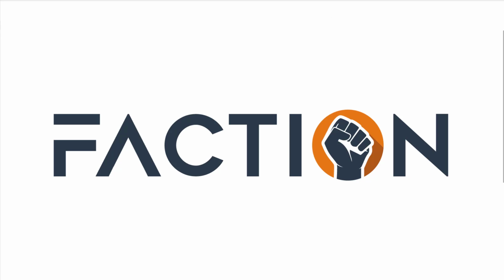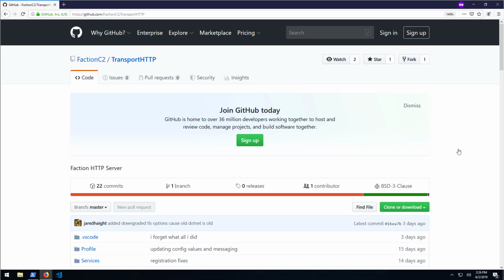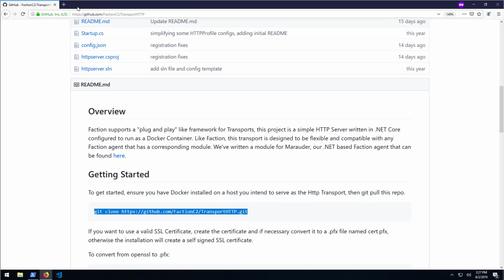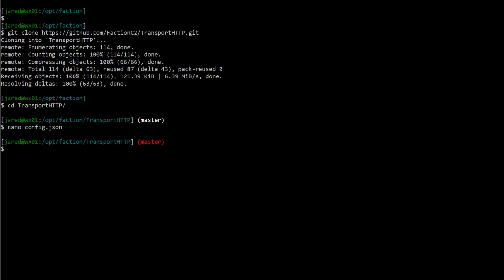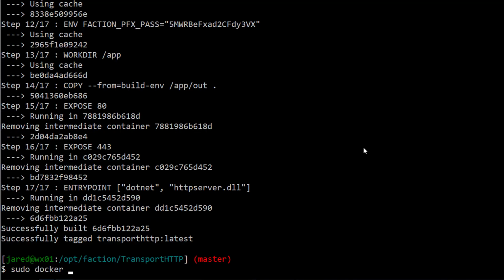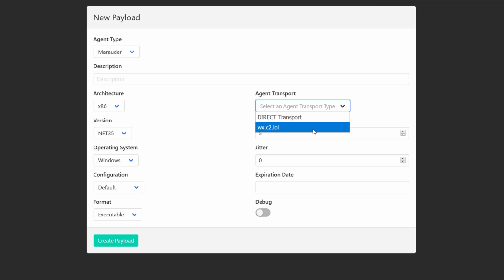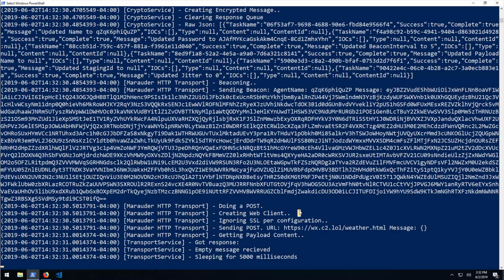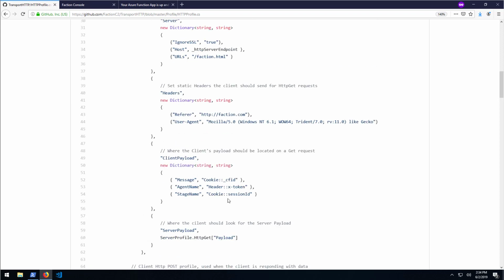Setting up the HTTP Transport in Faction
This video demonstrates installing and configuring the Faction HTTP Transport.